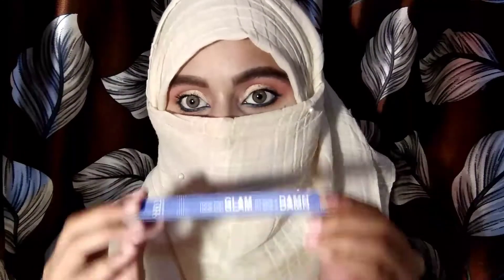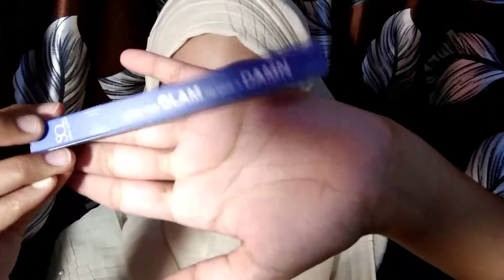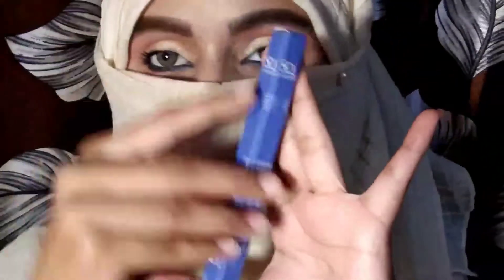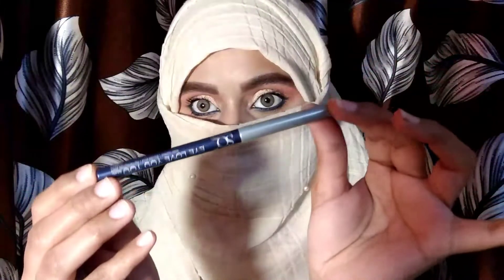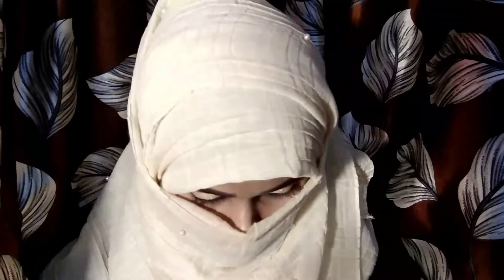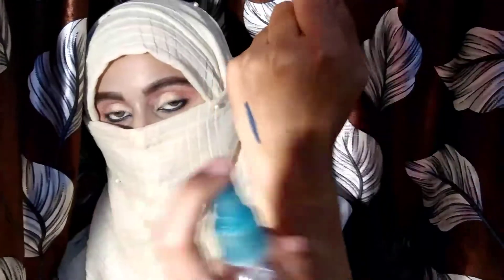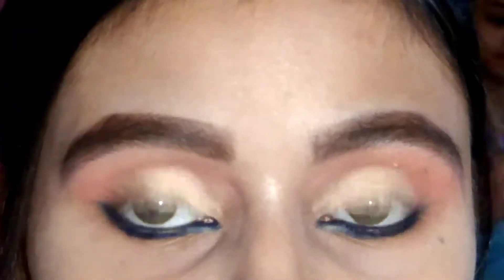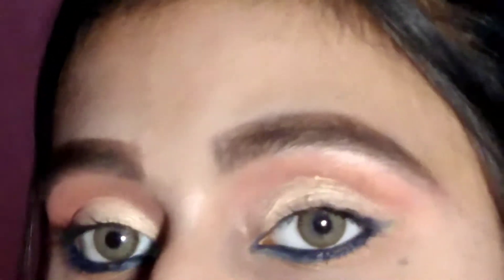Stay Quirky I love you too Blue Kajal Review & live Demo || worth or not || Nida Raza 💗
Hey girls 💗

Today I'm gonna share with you all stay Quirky blue Kajal review plus live demo
And I'll tell you that product is worth money or not

If you find this video is helpful for you guys 😘
Than don't forget to give a thumbs up 😘

Xoxox

Gmail for any query's and collaboration